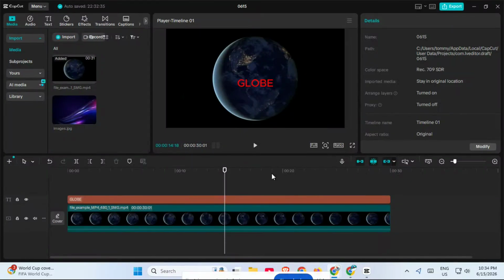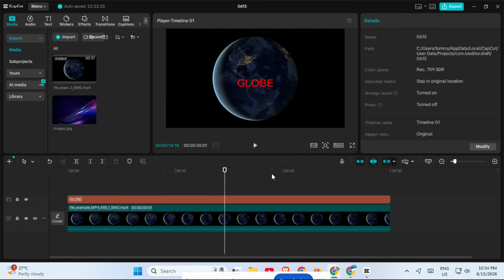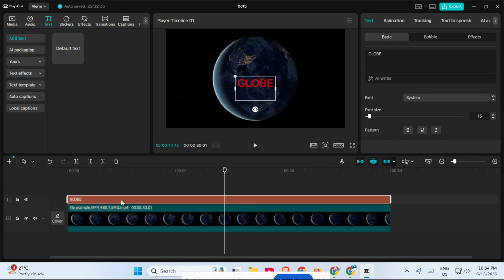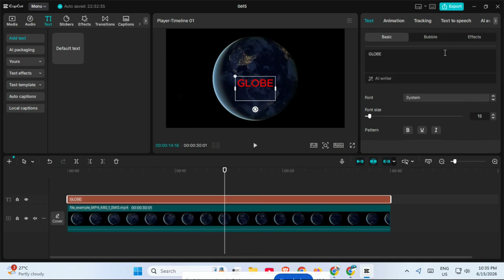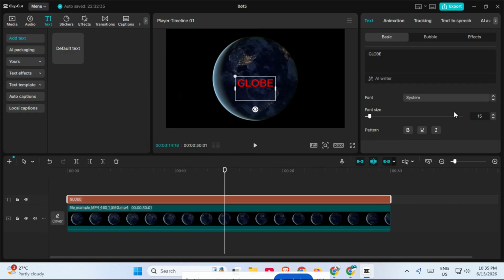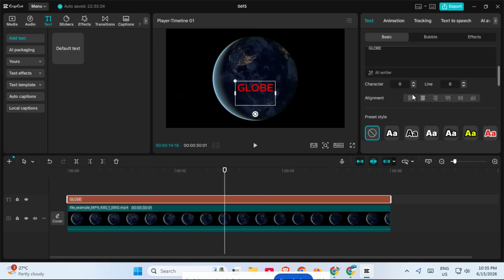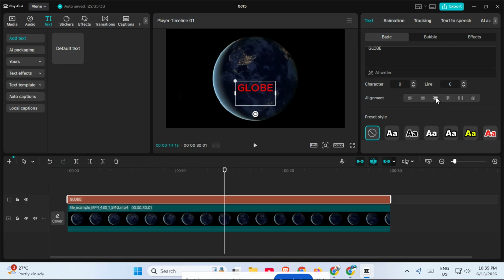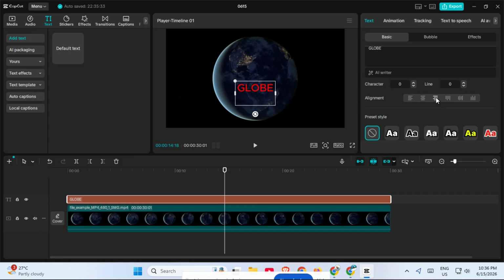How To Align Text In CapCut (Easy Guide)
Learn how to align text in CapCut PC using left, center, and right alignment options. This quick tutorial also shows you how to adjust line spacing and letter spacing for a cleaner, more professional look.

🕚Timestamps:
0:00 Intro
0:16 Open Your Project In CapCut
0:34 Select The Text Layer
0:52 Find The Alignment Settings
1:12 Choose Left, Center, Or Right Align
1:38 Adjust Line Spacing And Letter Spacing
2:01 Final Tips And Outro

✍️What You'll Learn In This Video:
• How To Align Text In CapCut PC
• How To Use Left Align In CapCut
• How To Center Align Text In CapCut
• How To Right Align Text In CapCut
• How To Adjust Line Spacing In CapCut
• How To Change Letter Spacing In CapCut
• How To Format Text For Cleaner Video Edits
• How To Improve Text Layout In CapCut

💡Pro Tips For Aligning Text In CapCut:
• Use Center Align For Titles And Hooks
• Use Left Align For Clean Reading Flow
• Use Right Align For Stylish Lower Thirds
• Adjust Letter Spacing For A More Premium Look
• Preview Your Text On The Final Background Before Exporting